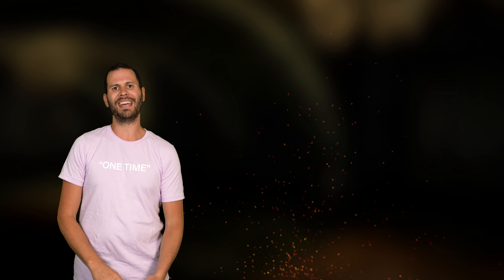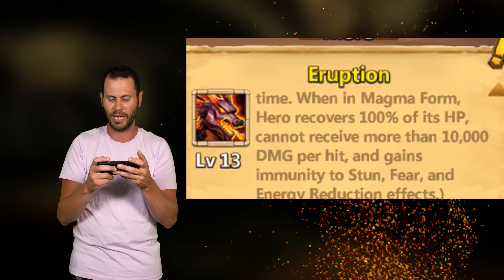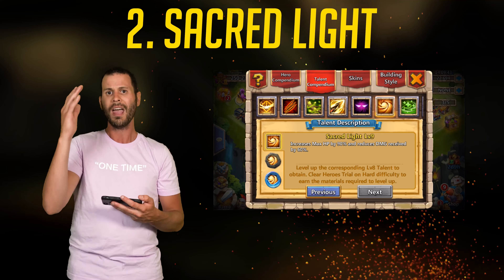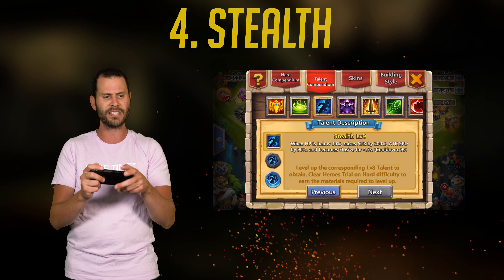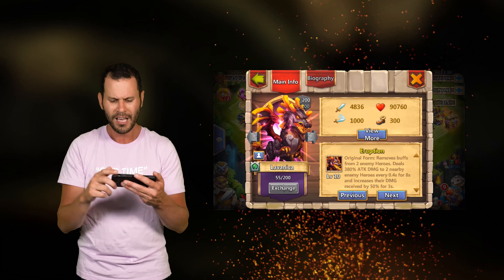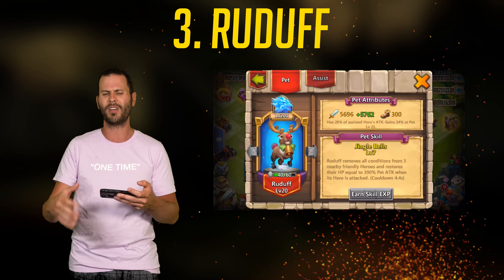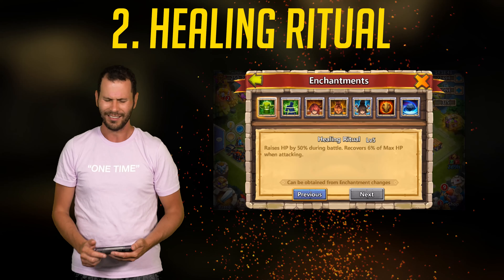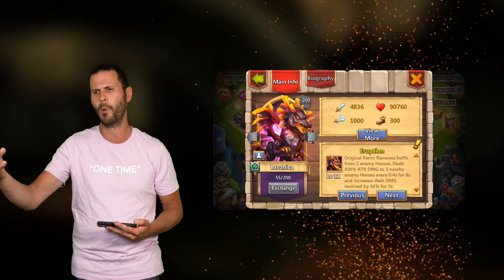LAVANICA | Hero Spotlight! Castle Clash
Episode 5 of my new series, Hero Spotlight! Each week, I will check the comment section for feedback and suggestions on which hero to review next! Let me know if this is a series you'd like to see more of. ONE TIME!!!